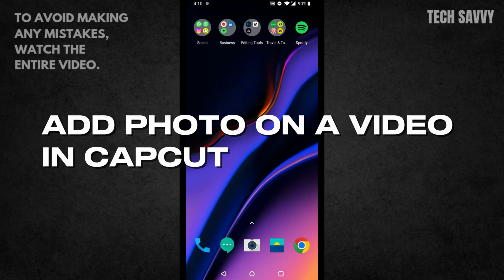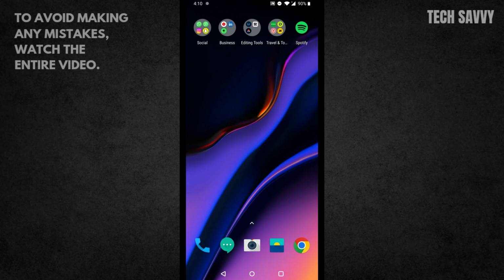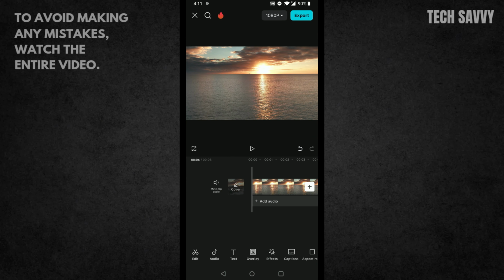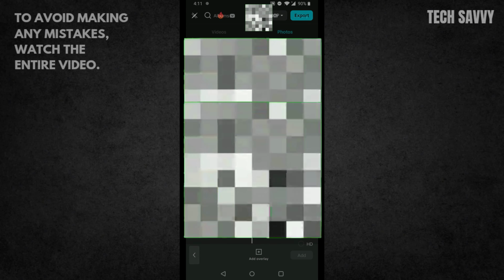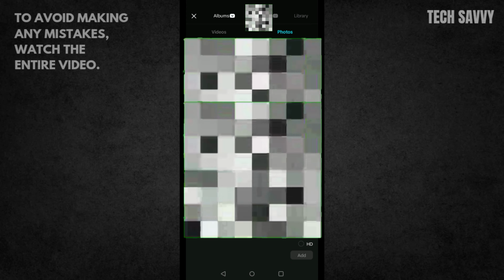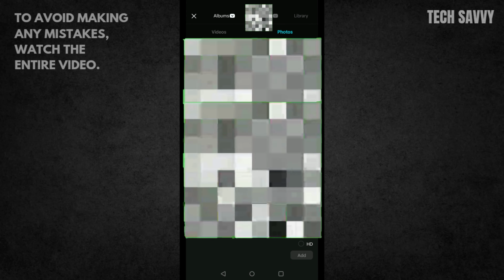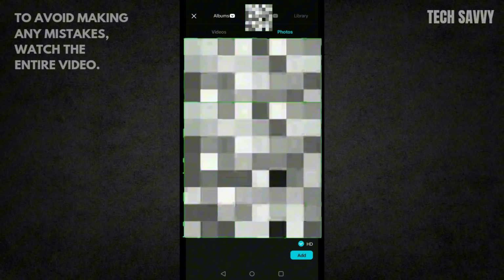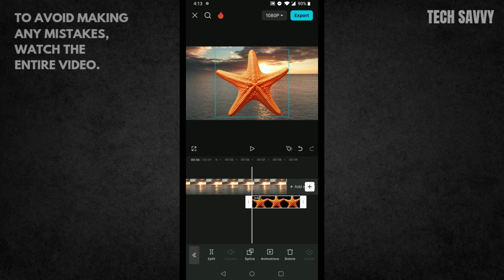How To Add Photo On A Video In Capcut | Simple And Easy (2024)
In this short tutorial, I will show you that how to add photo on a video in capcut.

CapCut is a powerful video editing app that's perfect for beginners and pros alike. Follow along and enhance your video editing skills today!